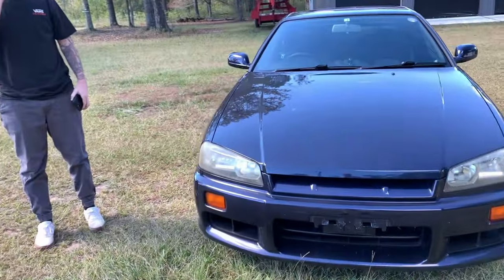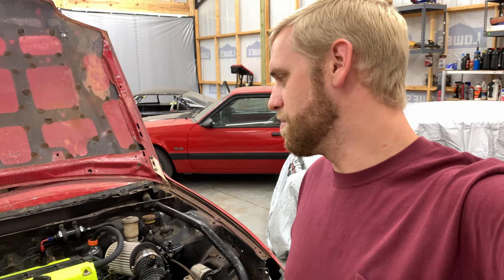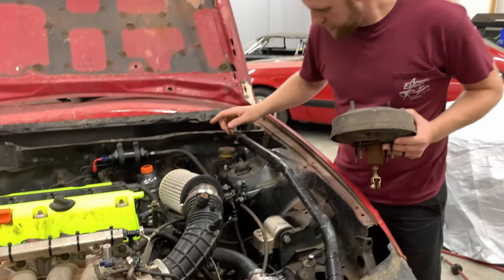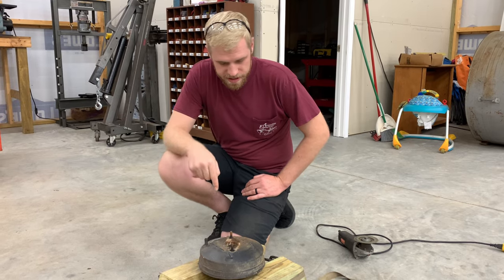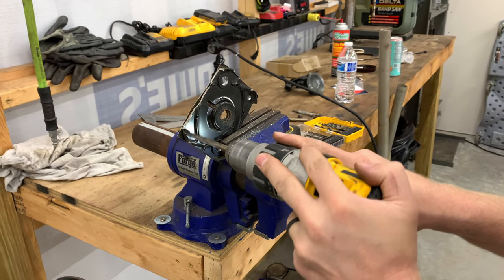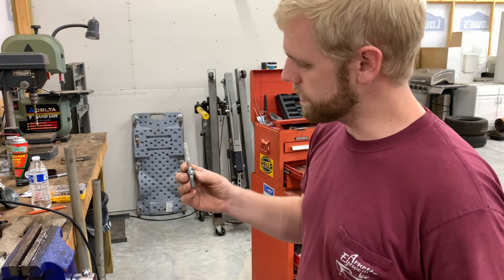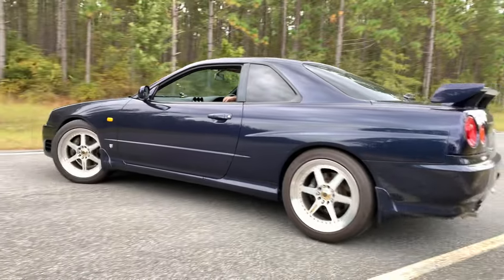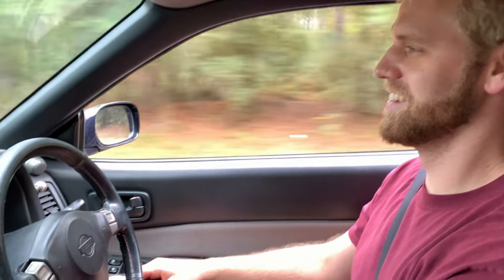Brake Booster Delete...And, Um... We Got Rowdy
On this week's episode, the guys at @ImportOutlaws show you the "Poor Man's" brake booster delete. Stagefright finally see's a little action, and we burn some rubber in the Skyline!